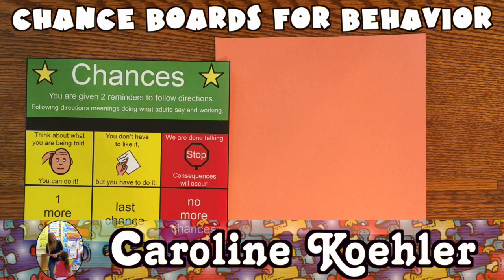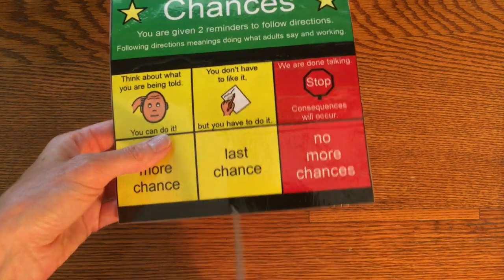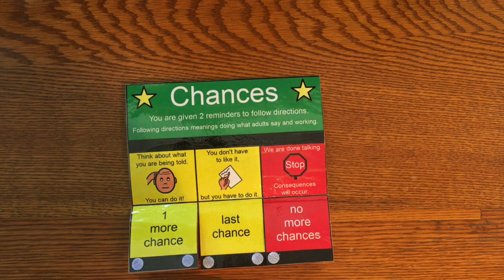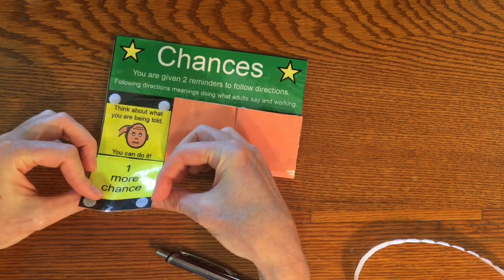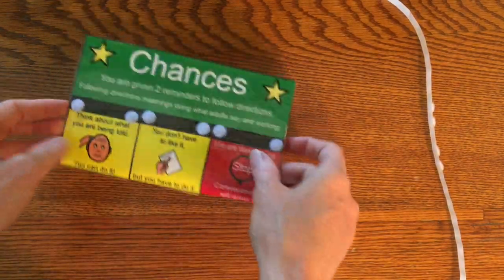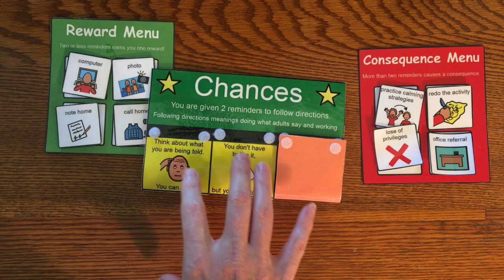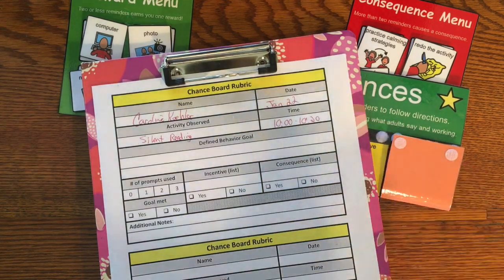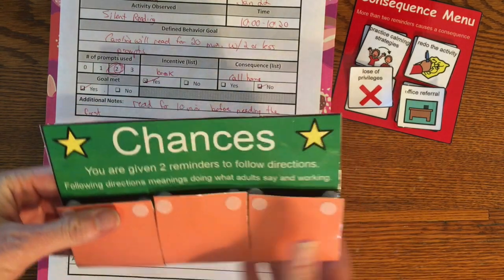Chance Board for Behavior: How to Assemble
Instructions for assembling Chance Board and rubric usage.